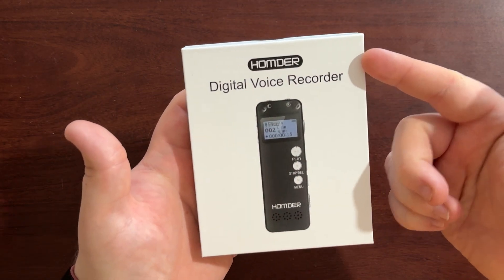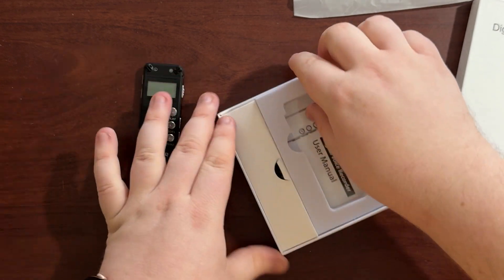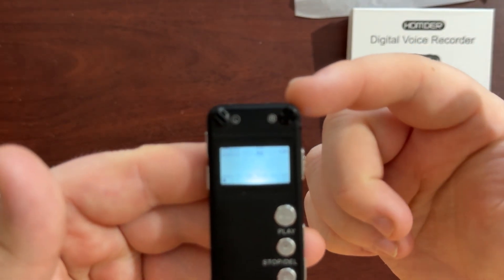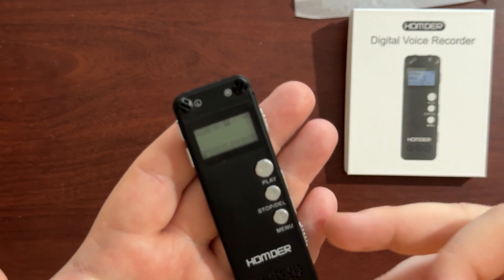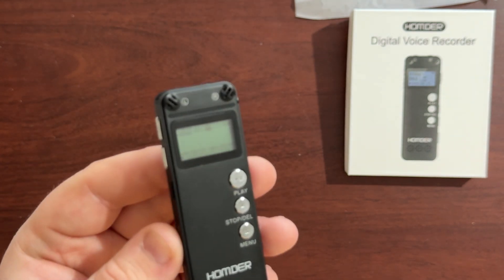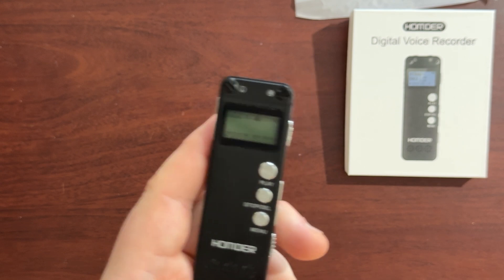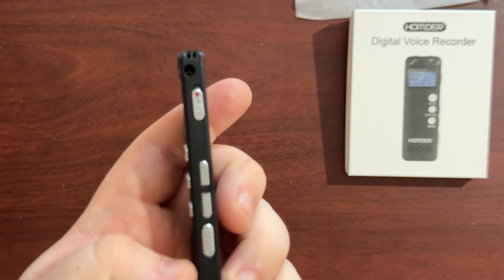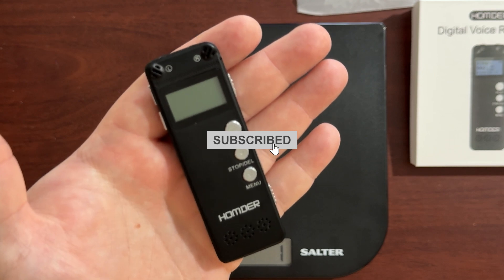BEST VALUE VOICE RECORDER ON AMAZON? Homder Digital Voice Recorder Review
In this video, we look at one of the most popular budget digital voice recorders you can buy on Amazon. This is a very compact device and does a lot for the money. Even the base model storage version we review in this video holds 10's hours of audio that can be played back on the device via the speakers or earphones (not provided).

Product Link: